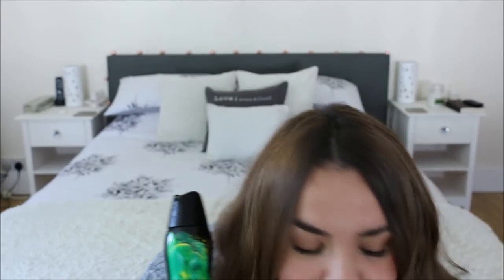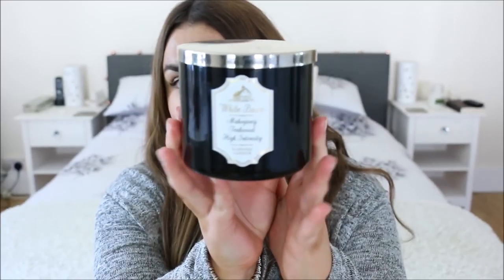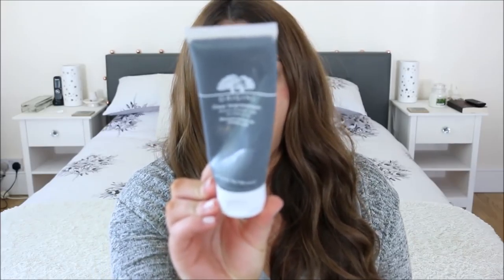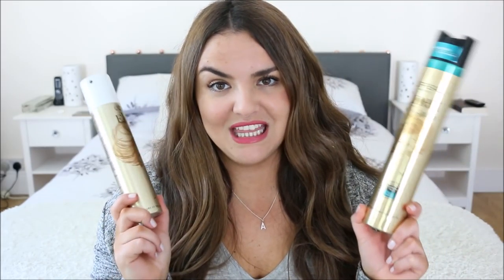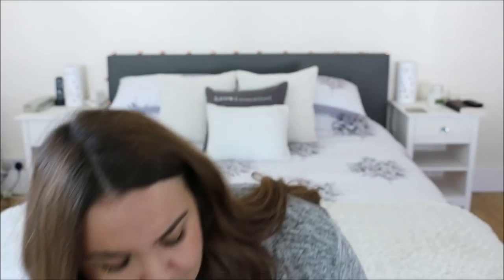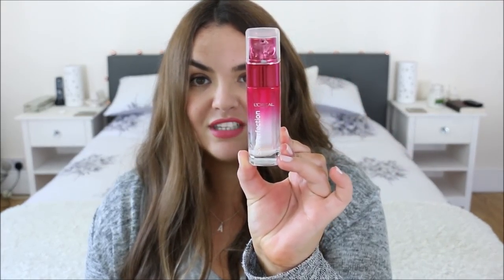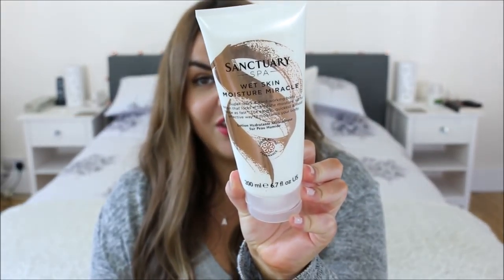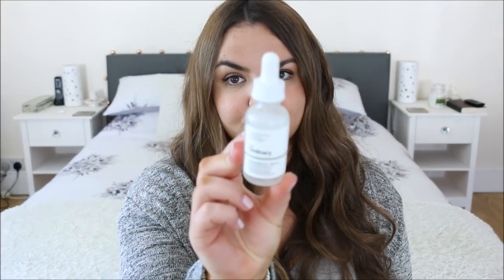May Empties 2018!